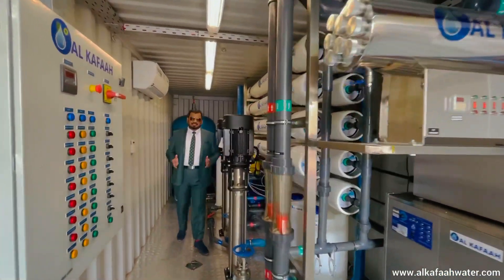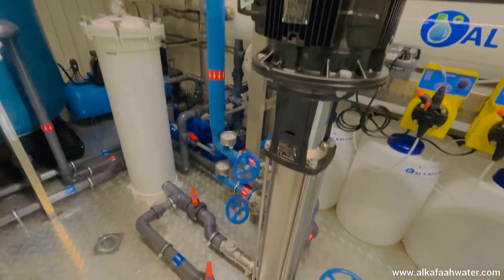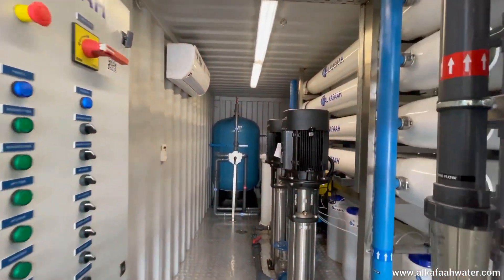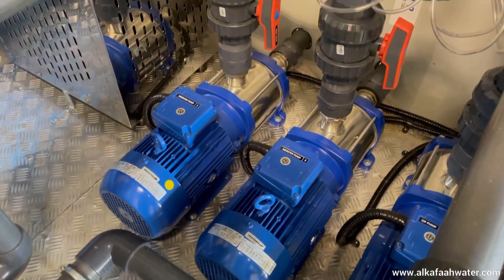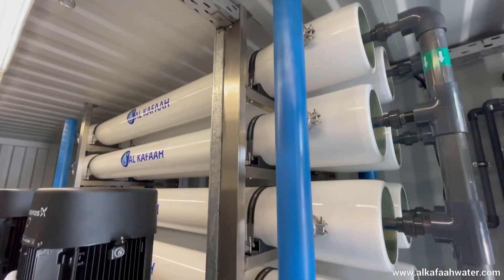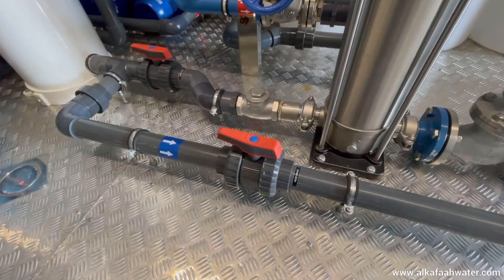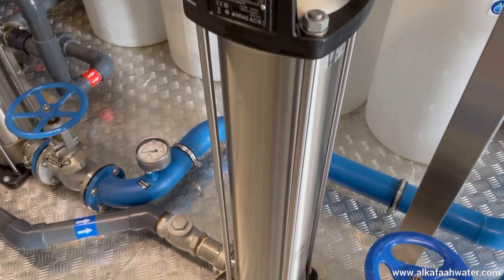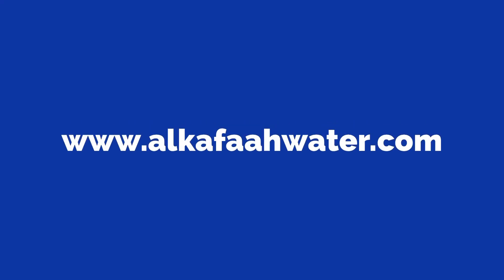Mobile RO Plant + Ozone + UV for Farm & Drinking Water | Brackish Reverse Osmosis | Al Kafaah Dubai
Containerized Brackish Water Reverse Osmosis System for Farming, Agriculture and Drinking water manufactured for a reputed harvesting company.

Produces clean water from brackish water.

Reverse Osmosis Plant with Ozone Generator + Ultra Violet Sterilizer

Output: Potable + Drinking
Container: 20ft ISO

Features:

RO System
Stainless Steel High Pressure Pumps
Stainless Steel Feed Intake Pump
UV Sterilizer
Ozone Generator Set
Stainless Steel Piping with Super Corrosion Resistant Coating
Stainless Steel Valves
Flow Meters
Stainless Steel Pressure Gauges
UPVC Sch 80 Low Pressure Piping
Multimedia Filtration with Controller
Cartridge Filter
RO Membranes
RO Pressure Vessels
CIP (Clean-In-Place) System
Automatic Control Panel from Schneider
Chemical Dosing Pumps with Solutions Tanks

RO System by Al Kafaah LLC in the United Arab Emirates

RO Water Treatment - Mobile Desalination Unit for Potable and Drinking Water Applications.

AL KAFAAH is a highly specialist company bringing together most diverse technologies in the field of Desalination, Water Treatment, Waste Water Treatment and Odor Control. Al Kafaah's was established by merging an array of in-depth theoretical know-how with the vast experience of process contracting and technical engineering advancement.

Innovation, efficiency and cost-reduction are the three fundamentals behind Al Kafaah’s establishment to serve the water treatment and reuse industry.

Using the most advanced technologies Al Kafaah specialists ensures to bring overall solutions to nearly all corners of the water treatment and reuse industry.

From conceptual designing, through to the process of commissioning, Al Kafaah provides innovative turnkey solutions to all parts of the industry.

Al Kafaah brings into its business the most qualified and experienced personnel to handle the complex nature of water management projects, thus assuring every project, satisfactory completion on time and budget. Music. With a vast experience in the most arid regions, Al Kafaah has developed into a leading organization in the field of design, supply and operation.